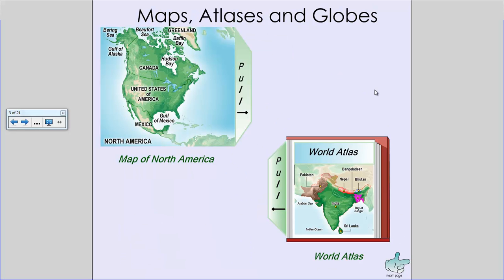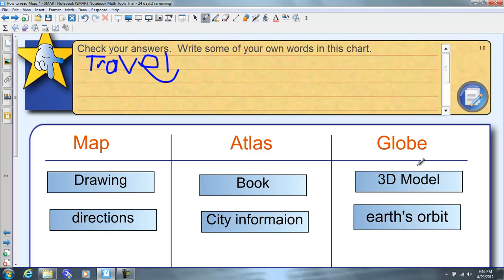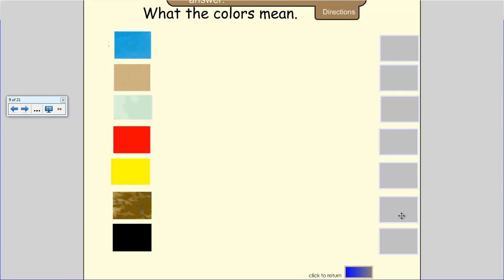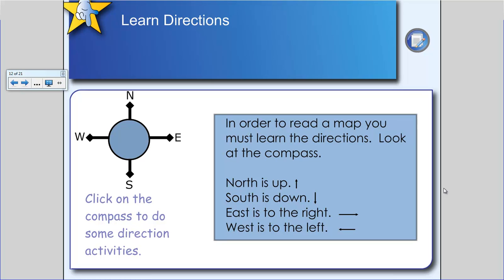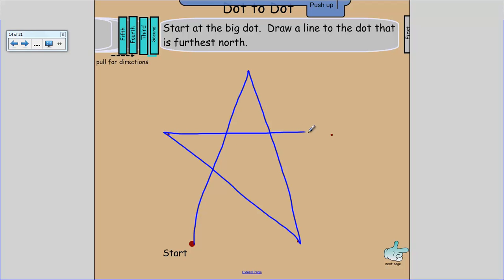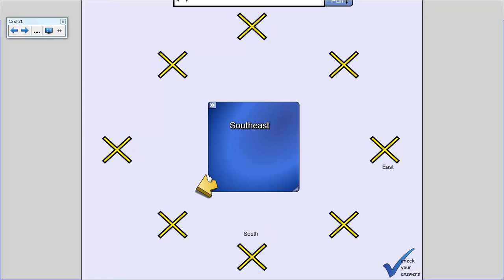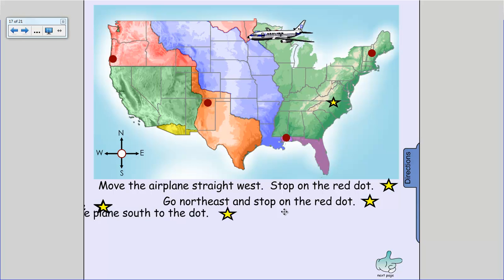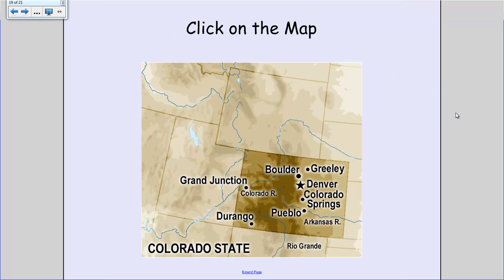How to Read a Map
A video introducing the smartboard lesson How to Read a Map